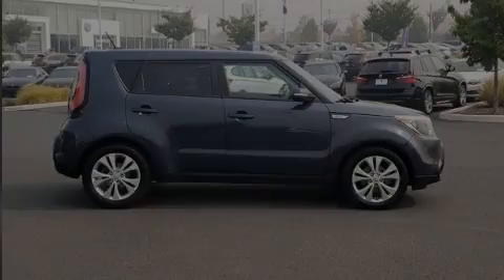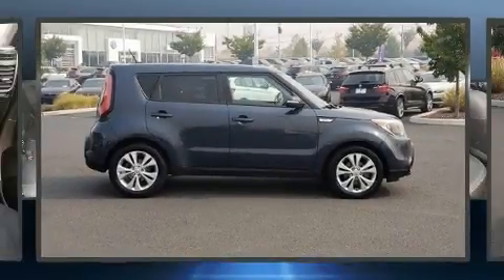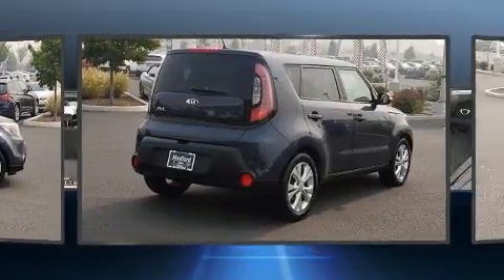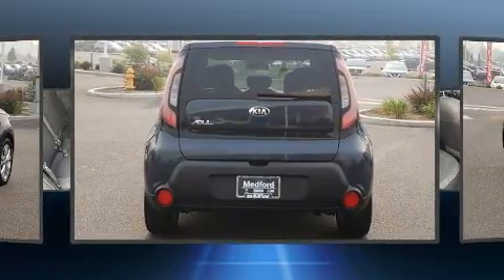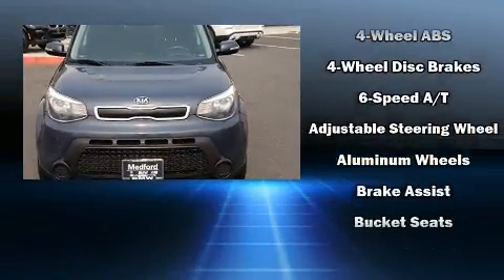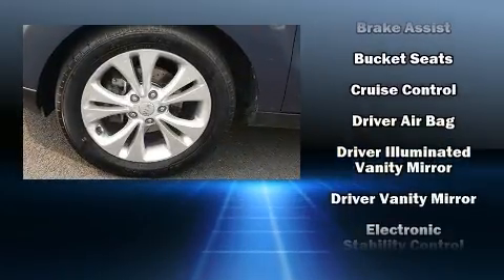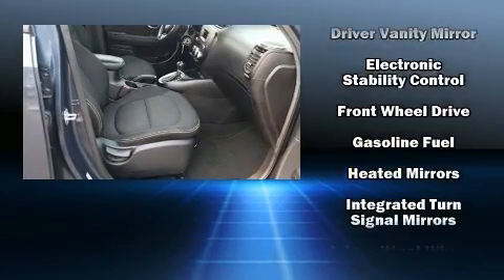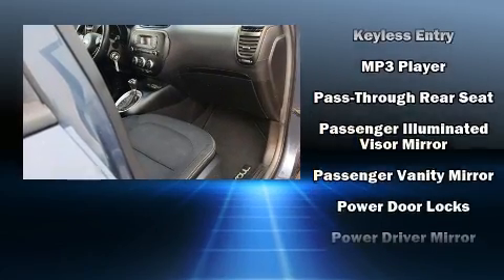2014 Kia Soul + in Medford, OR 97504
Medford BMW
4600 Grumman Dr

Familiarize yourself with the 2014 Kia Soul. Under the hood you'll find a 4 cylinder engine with more than 150 horsepower, providing a smooth and predictable driving experience. Kia infused the interior with top shelf amenities, such as: adjustable headrests in all seating positions, a trip computer, front bucket seats, air conditioning, power door mirrors, rear wipers, and a split folding rear seat. Storage solutions are integrated throughout the interior, demonstrating thoughtful attention to detail. Kia ensures the safety and security of its passengers with equipment such as: dual front impact airbags, front side impact airbags, traction control, brake assist, a panic alarm, and 4 wheel disc brakes with ABS. Electronic stability control ensures solid grip atop the road surface, no matter how challenging the driving conditions. A Carfax history report provides you peace of mind by detailing information related to past owners and service records. Our aim is to provide our customers with the best prices and service at all times. Stop by our dealership or give us a call for more information.